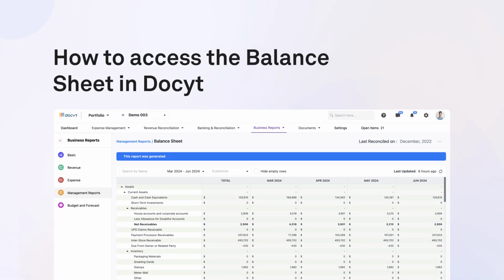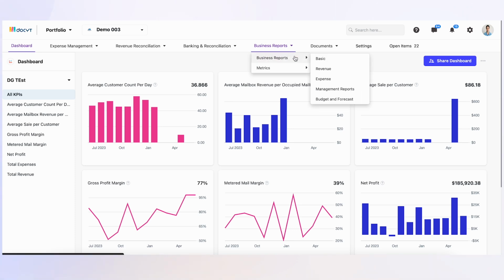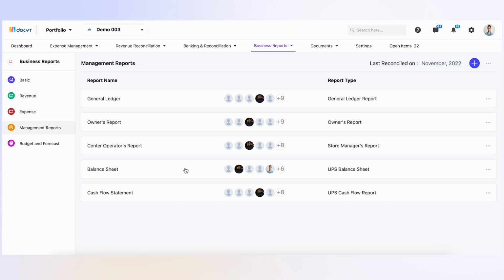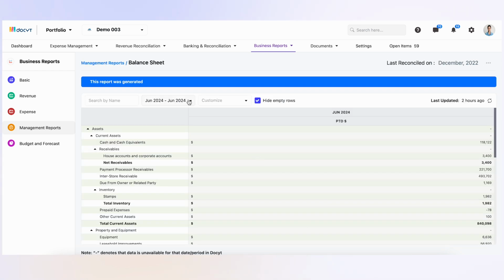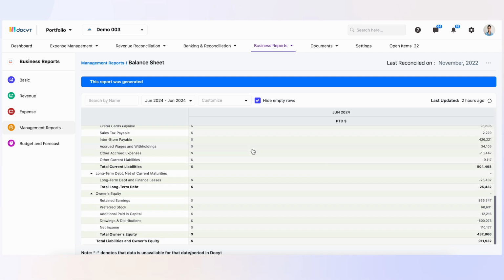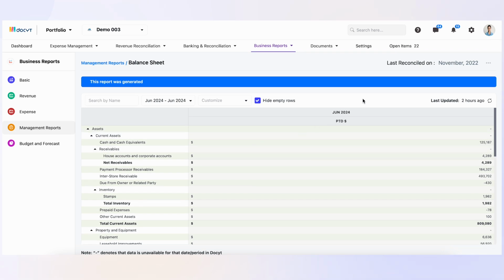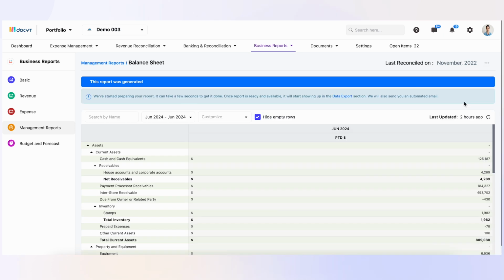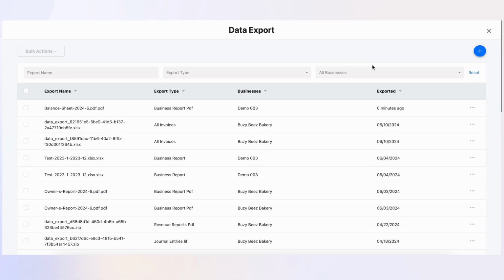How to access Balance Sheet in Docyt?